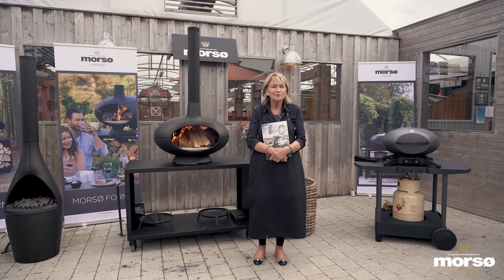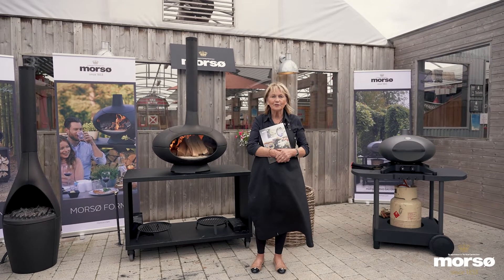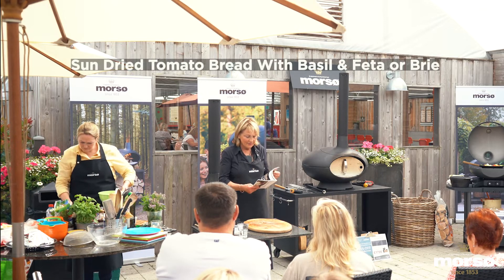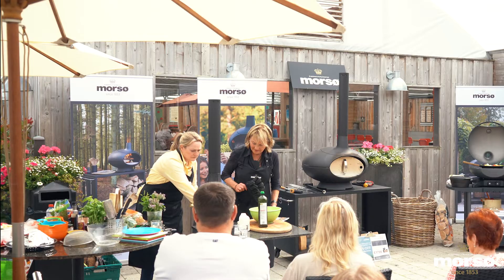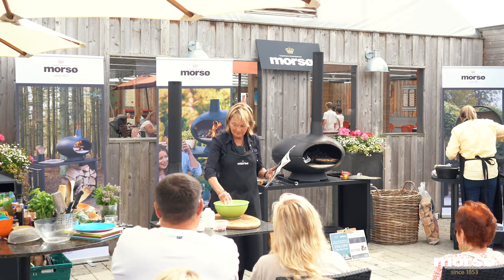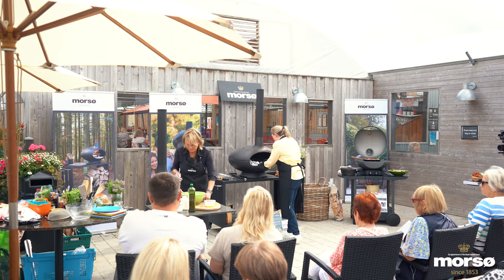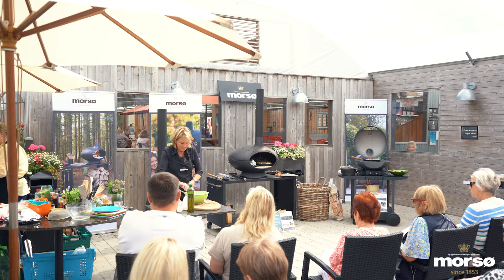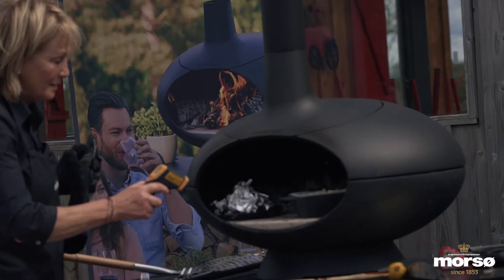Sun-dried Tomato Bread with Basil & Feta with Creative Gardens